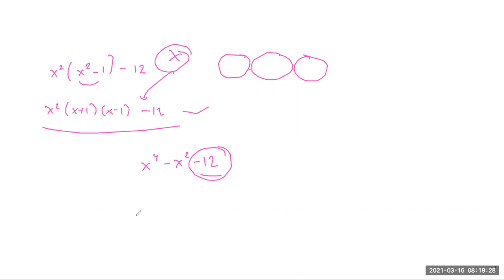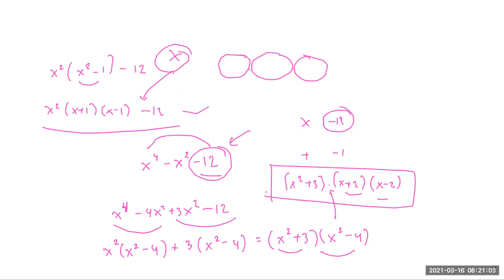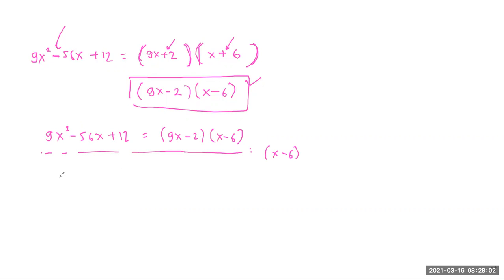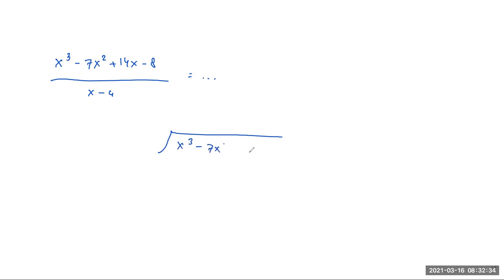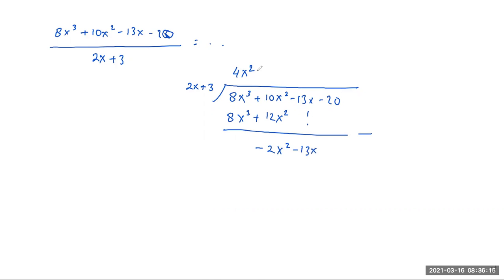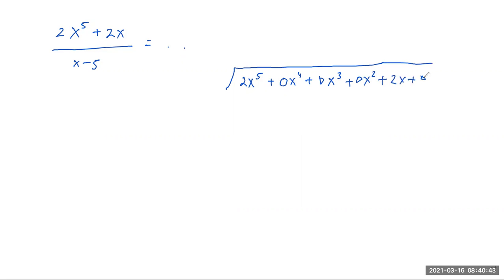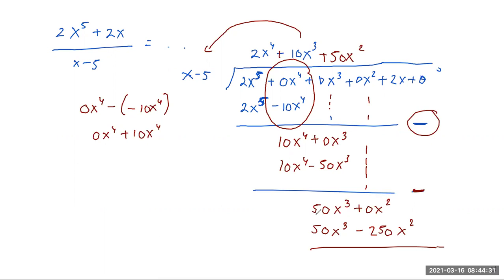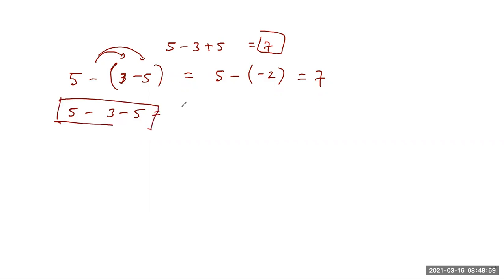16 March 2021 10 A Zoom Record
Advance Algebra Class 10 A
Topic : Factoring and Long Division